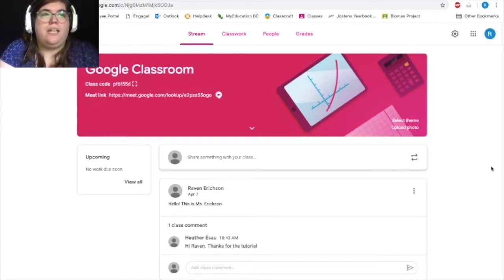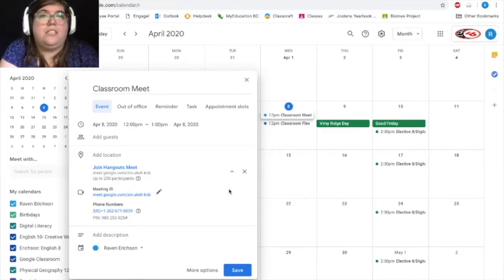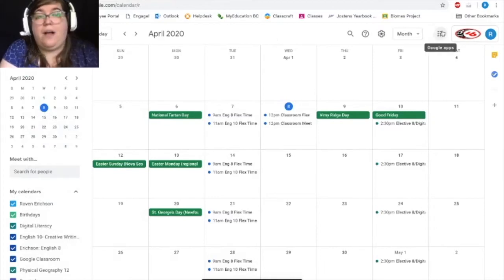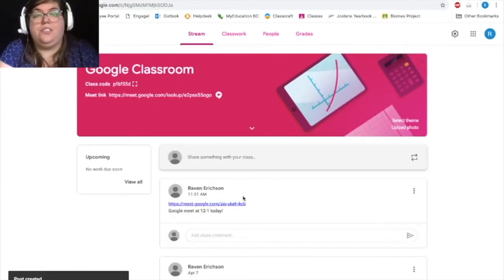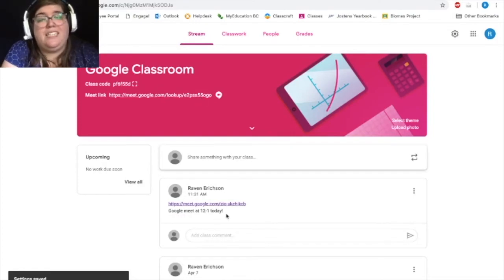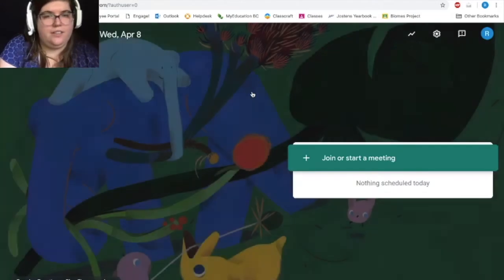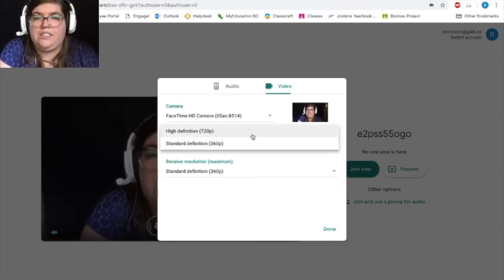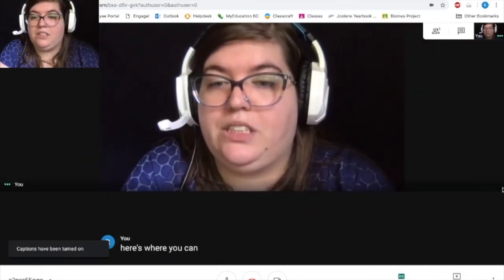Using Google Meet In Classroom